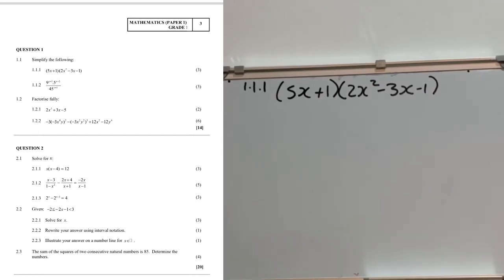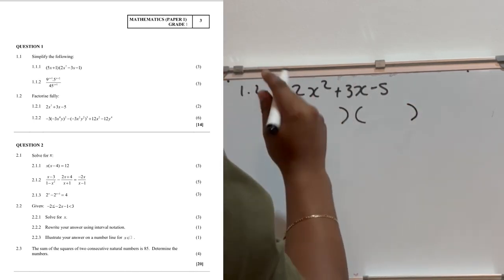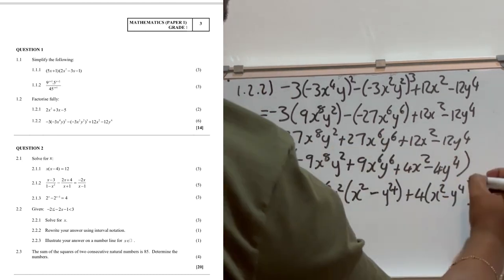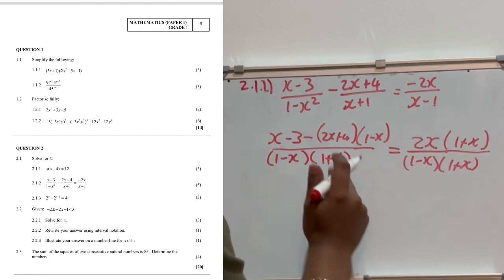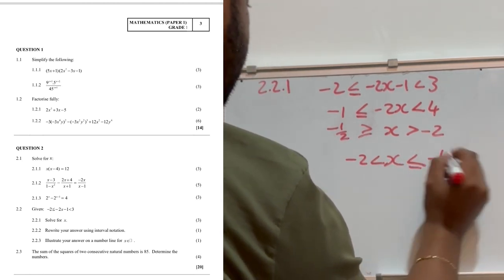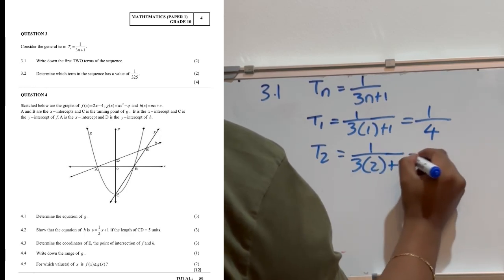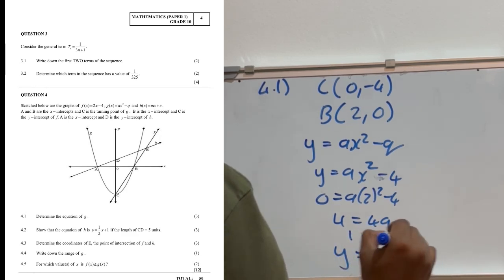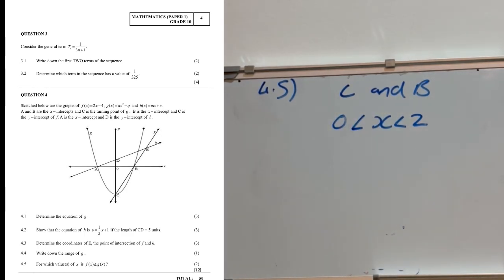Grade 10 Mathematics Exam Paper 1 | Full Exam Walkthrough & Solutions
📚 Grade 10 Mathematics Exam Paper 1 – Complete Walkthrough & Solutions

Preparing for your Grade 10 Mathematics exam? In this video, we work through a full Grade 10 Mathematics Paper 1 step-by-step, explaining each question clearly and showing the methods needed to solve them confidently.

Whether you're revising for an upcoming test, preparing for final exams, or looking to improve your problem-solving skills, this lesson will help you understand key mathematical concepts and avoid common mistakes.

✅ Detailed solutions and explanations
✅ Exam preparation and revision tips
✅ Algebra, equations, functions, and more
✅ Learn effective problem-solving strategies
✅ Build confidence for your Mathematics exam

Pause the video and try each question yourself before watching the solution. The more you practice, the more confident you'll become!